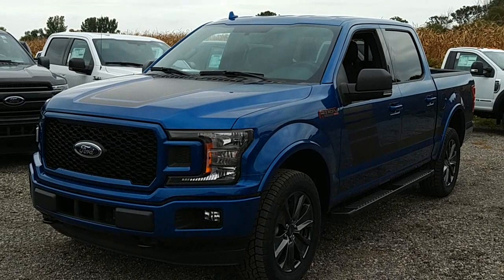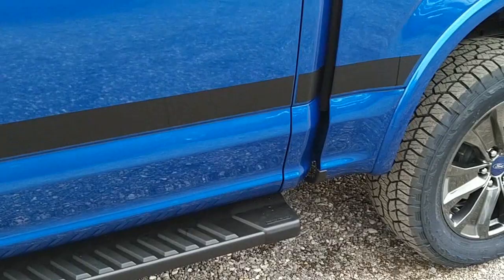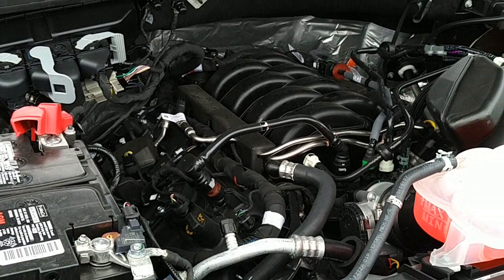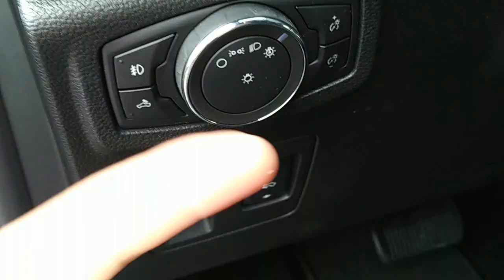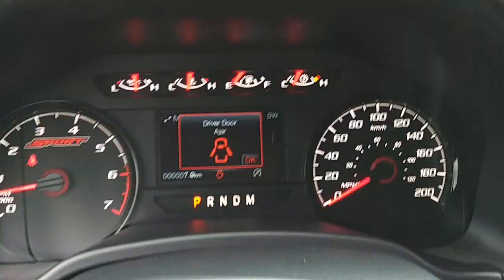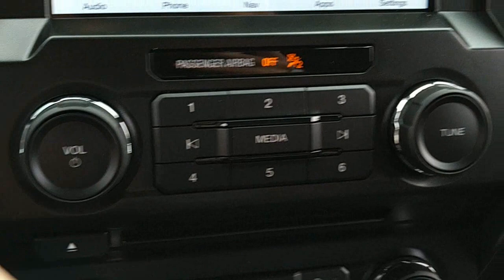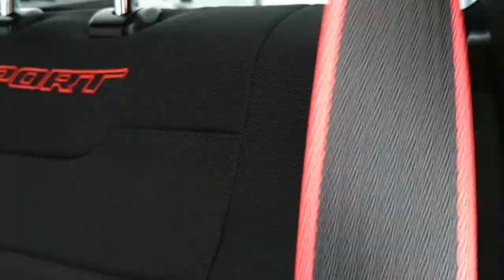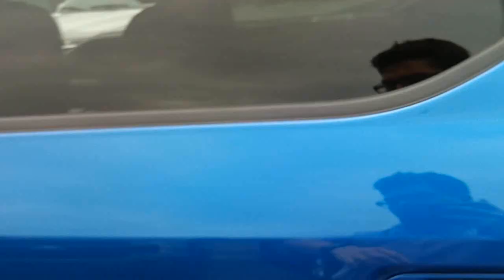2018 Ford F 150 Sport at Mt Brydges Ford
Check out the all new 2018 Ford F-150 XLT Special Appearance Package in the legendary 5.0L! This appearance package comes with an upgraded grill, unique seats, decal package and more! Come down for a test drive today!